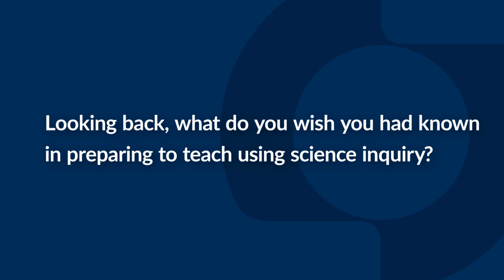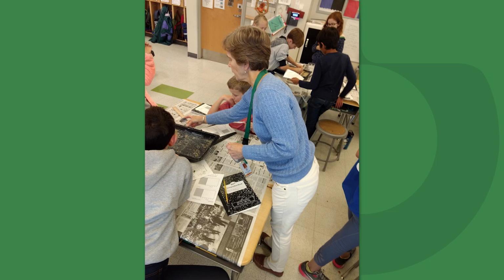Using Science Inquiry in Elementary Classrooms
Key Takeaways:
-Science Inquiry is questioning, testing, and building science knowledge
-Provide “models” of thinking  out loud through questions about science concepts
-Inquiry and discussion are key